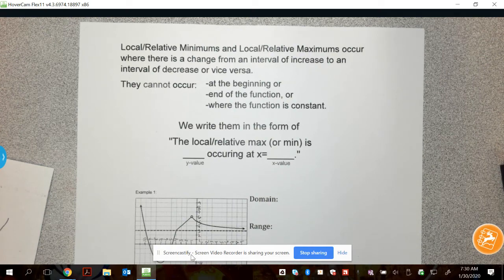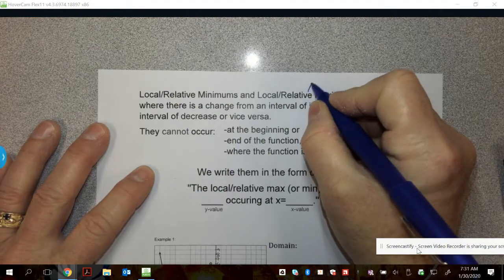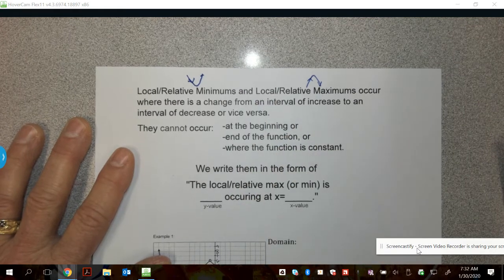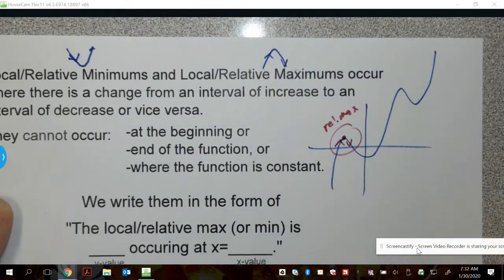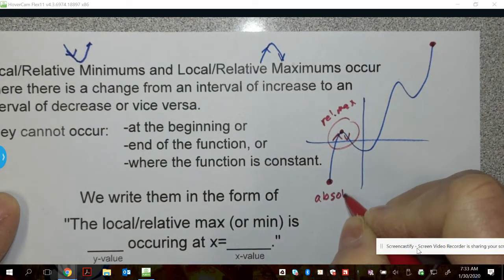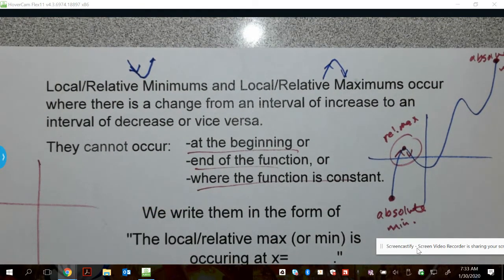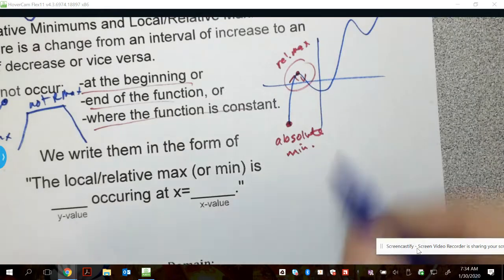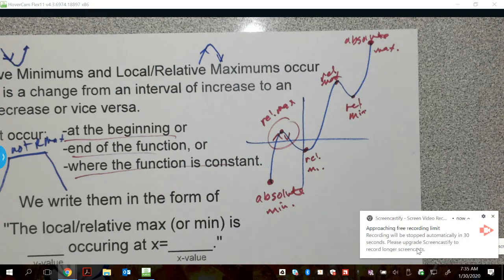Function Analysis - Local/Relative Extrema Part 1